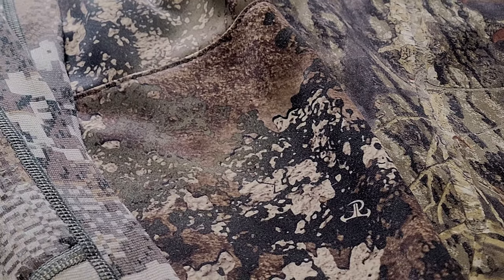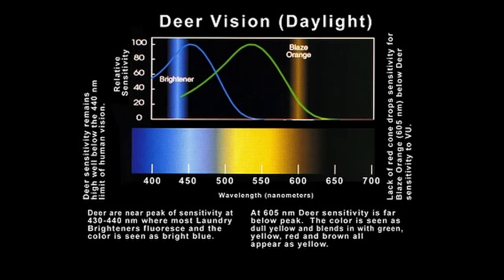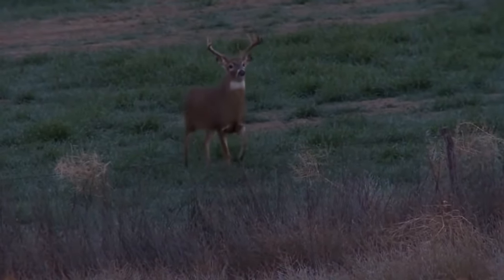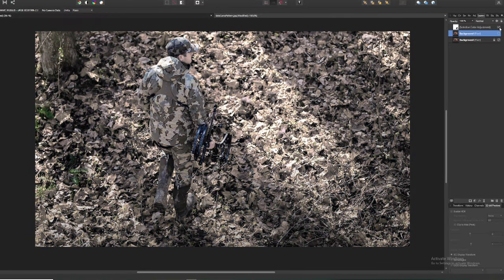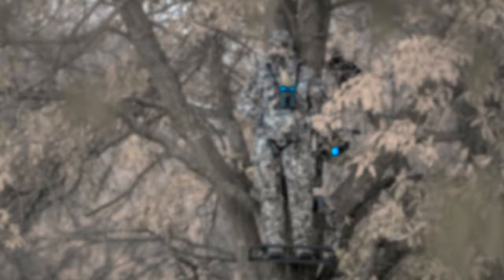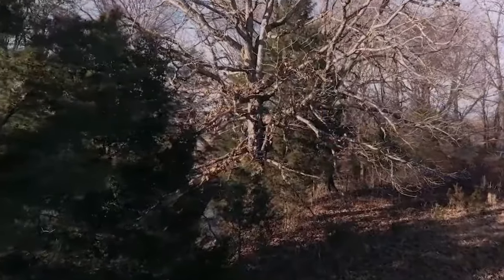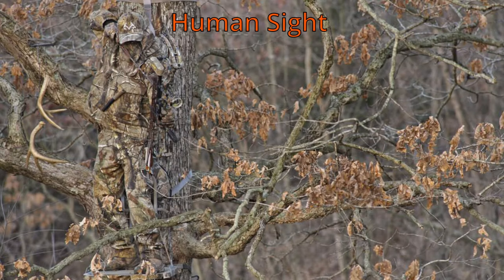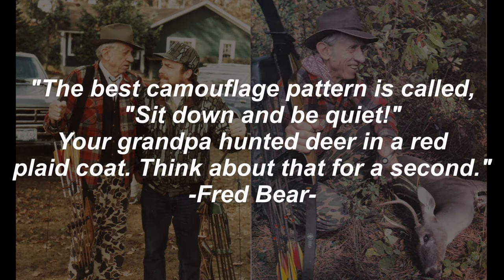Best Camo For Deer Hunting (Simulated Deer's Vision)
The Best Camo For Deer Hunting (Simulated Deer's Vision)

We show through using science, what is the best deer hunting camouflage wear in the woods. We look at deer's vision and how deer see camo to help you pick the best camo out there to kill that big buck.